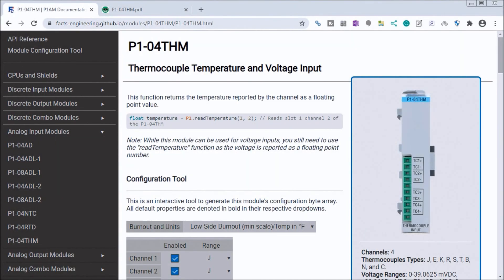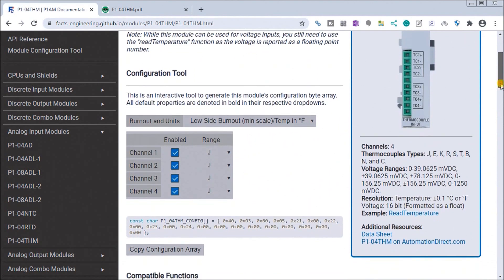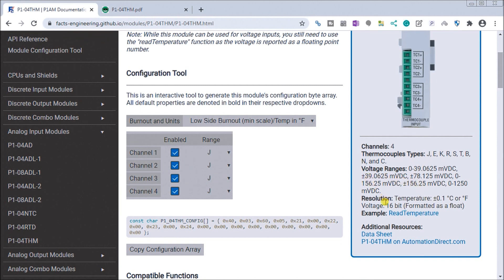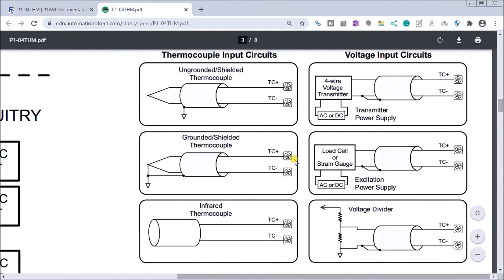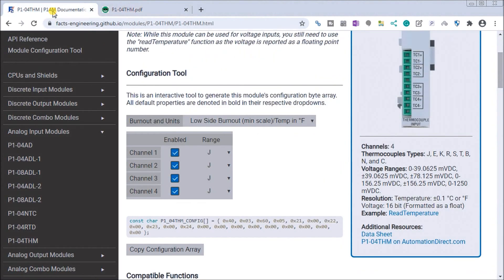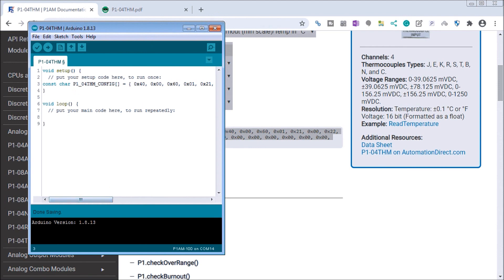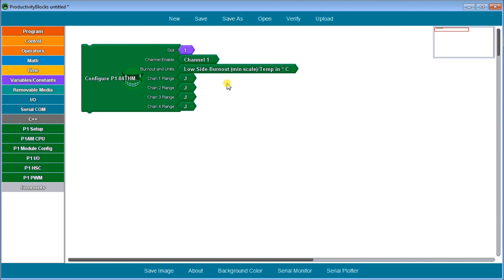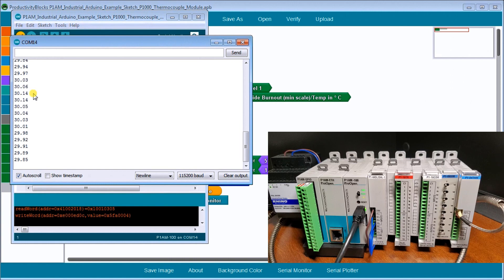P1AM Arduino P1000 Thermocouple Setup with GitHub Config Tool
The productivity open P1AM industrial arduino P1000 thermocouple module can be connected to our P1AM-START1 ProductivityOpen starter kit with Ethernet. We will be programming our arduino thermocouple module using the configuration tool on Github and productivity blocks.

00:00 Introduction
00:32 P1-04THM Input Specifications
01:42 Wiring
02:51 C++ Configuration Tool
04:05 ProductivityBlocks Configuration
05:26 Hardware Review
06:39 Sample Program
08:33 Running the sample program

The productivity open P1AM I/O interface chip-set supports the full suite of Productivity 1000 I/O expansion modules. These modules are industry approved and proven in the industrial environment. Modern industrial signal levels for digital and analog inputs and outputs are used. P1000 modules available to you include the following:
• Discrete
• Analog
• Temperature
• Relay
• High-speed Input
• PWM
We will be adding and programming a P1-04THM thermocouple temperature and voltage input module to our P1AM-START1 ProductivityOpen starter kit with Ethernet. This card is very flexible and we will use the configuration tool on Github and productivity blocks. Let's get started.

- 15 Productivity 1000 PLC modules can be added - Customize your system